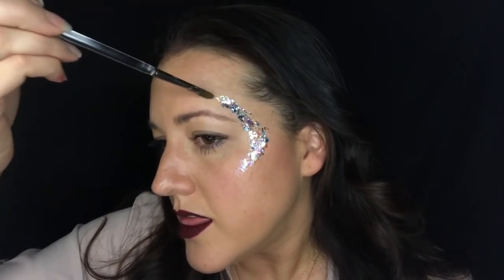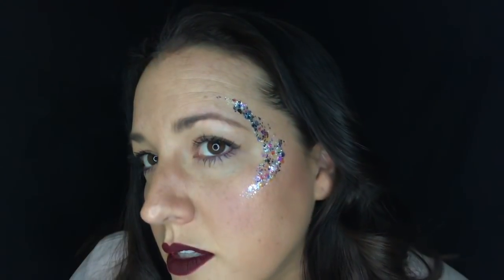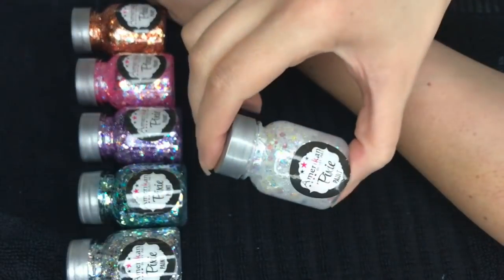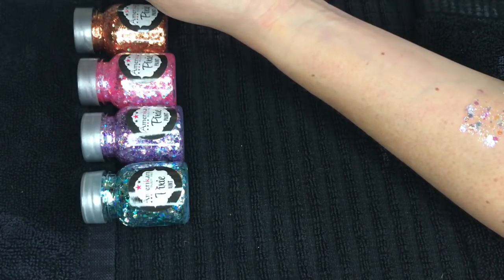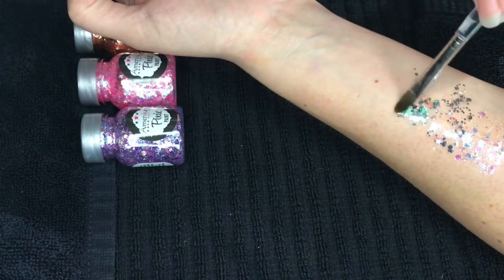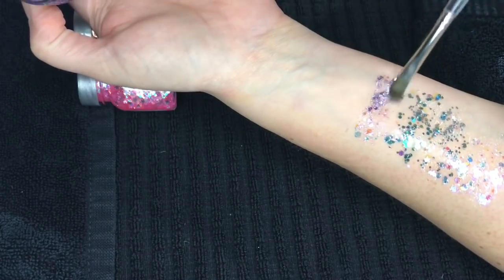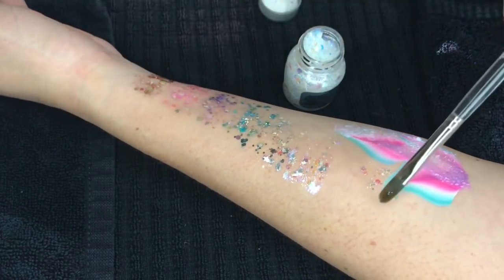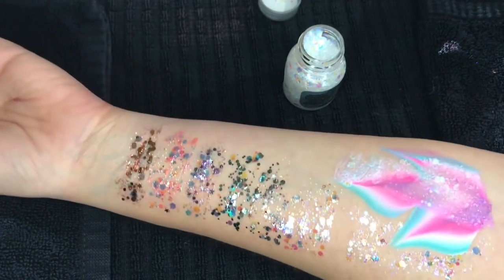Pixie Paint demo and Review ~ Face Paint Tutorial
*demo of Pixie Paint Glitter*